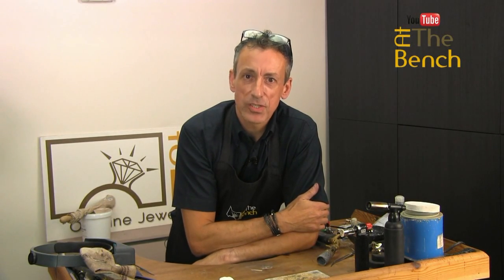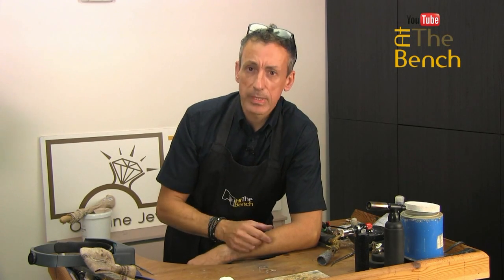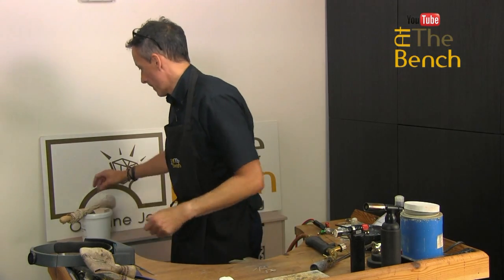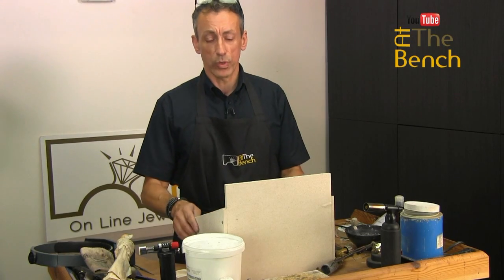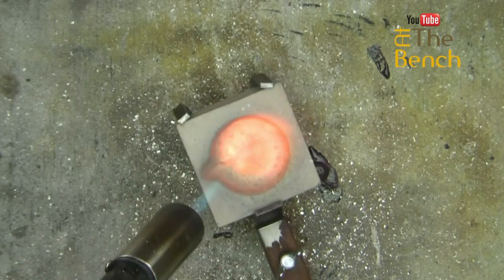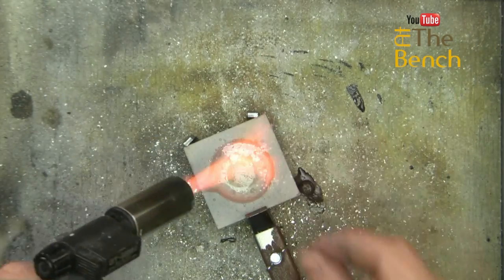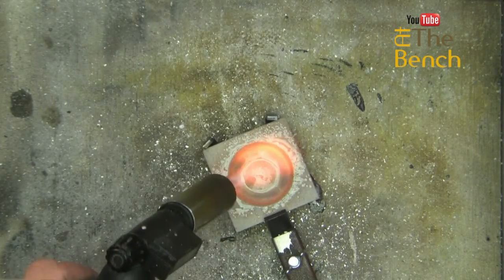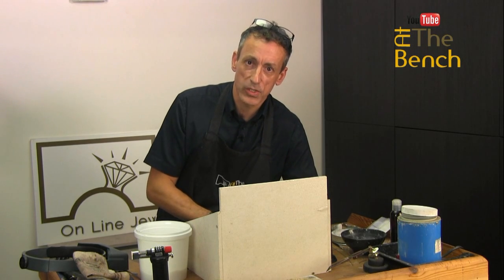Learning How To Prepare A Crucible Before Using It For The First Time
If you want to melt down a reasonable amount of silver or gold then you are going to need a crucible and crucible holder. But first you need to prepare the crucible before you even attempt to melt anything in it. If you don't do this then you run the risk of ruining your precious metal.

Get some borax and your torch and follow Andrew's instruction and you will learn how to prepare your crucible for melting down.